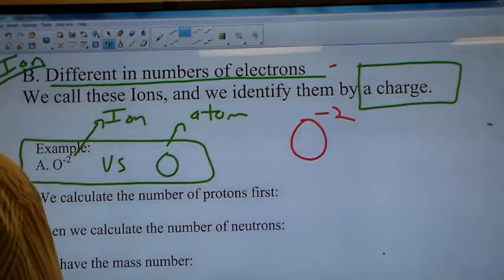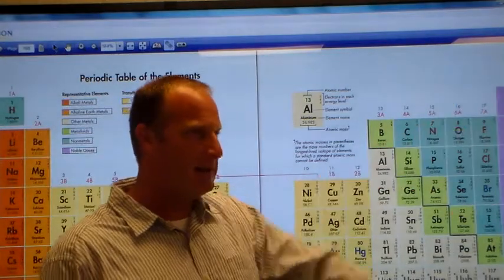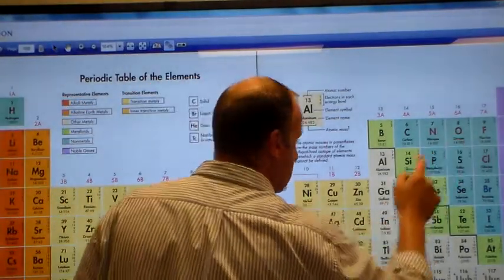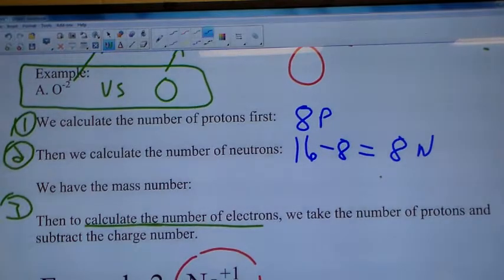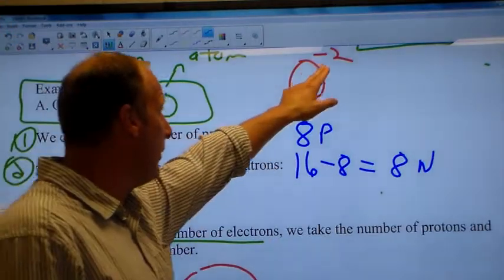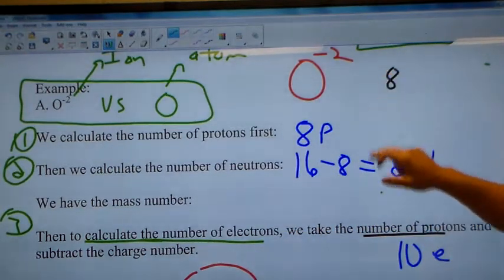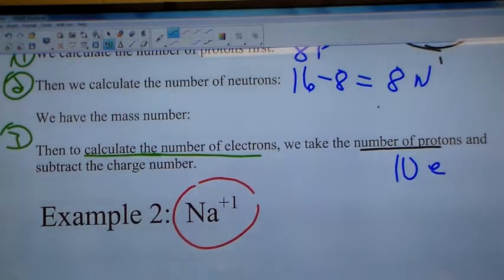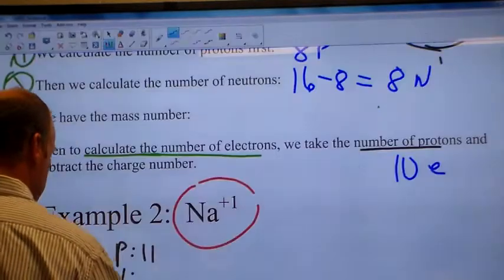subatomic particles for an ion